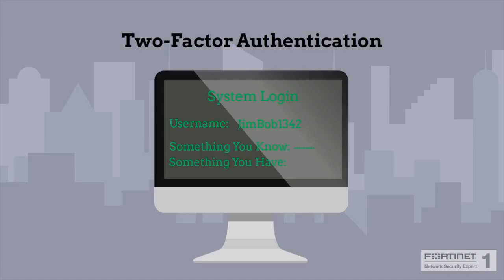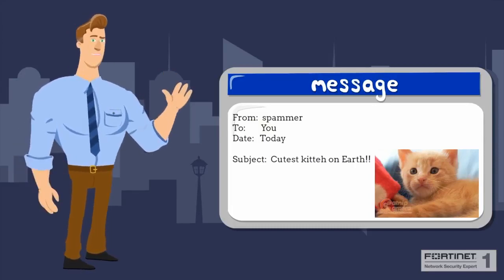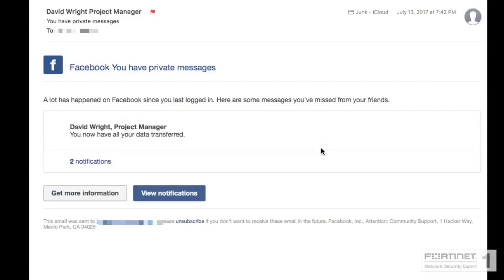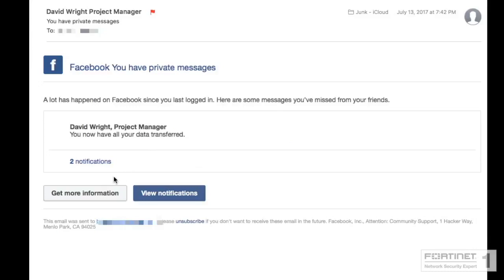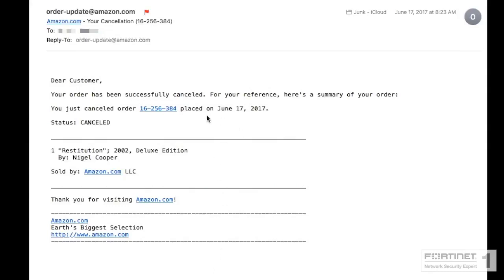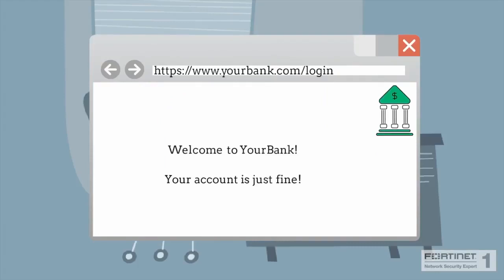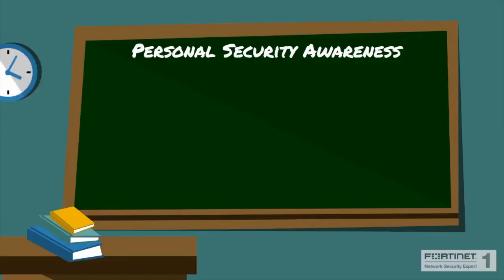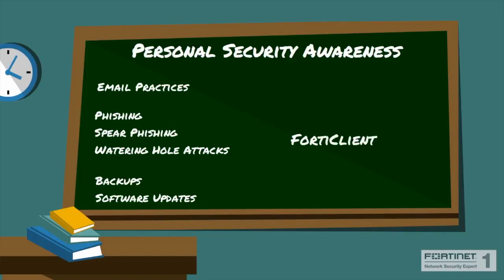The Threat Landscape Personal Security Awareness